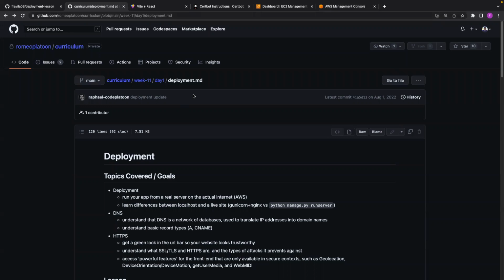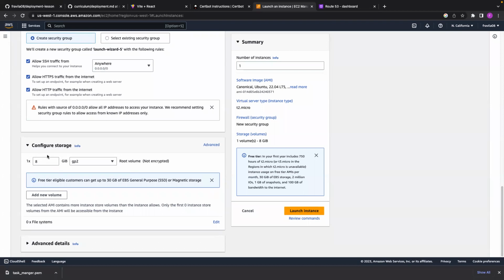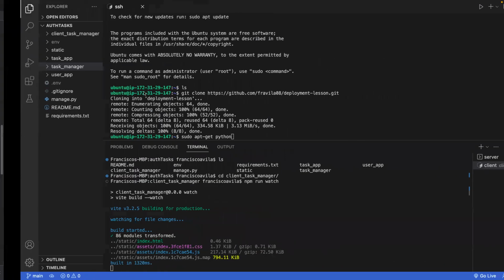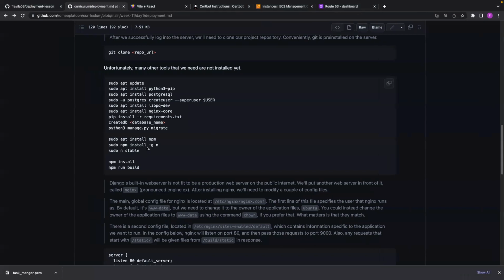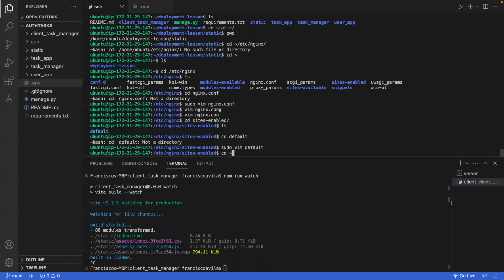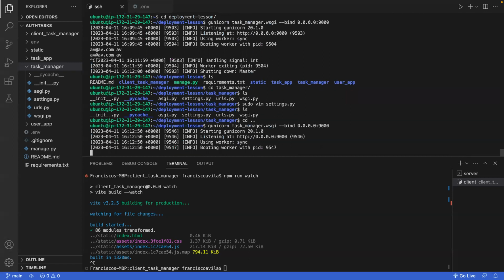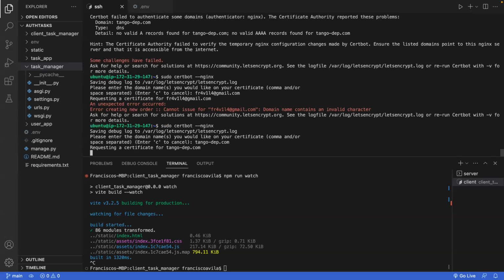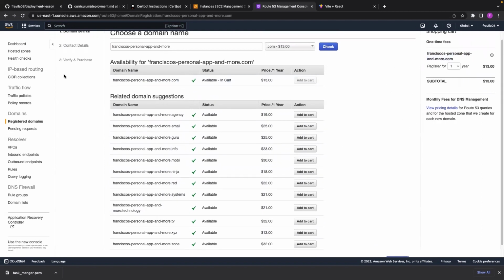W10D2: Deployment through AWS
Tango Platoon

00:00:00 Overview
00:02:00 Project Breakdown
00:05:00 AWS Console
00:06:00 Launching an Instance
00:11:00 Entering VM through ssh
00:15:40 Cloning Repo onto VM
00:16:42 Installing Dependancies,
00:22:00 Creating .env in VM
00:27:00 Configuring NginX
00:33:40 Binding with Gunicorn
00:36:53 Debugging NginX
00:45:20 Certbot
00:48:45 Tying Domain to Instance
00:50:30 Debugging settings.py
00:56:00 Q&A
00:58:00 Getting a domain